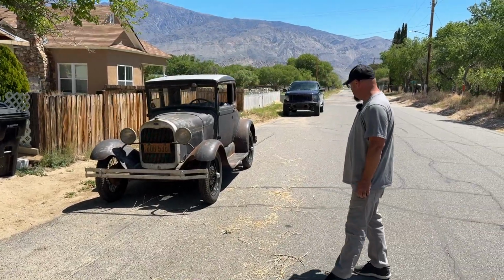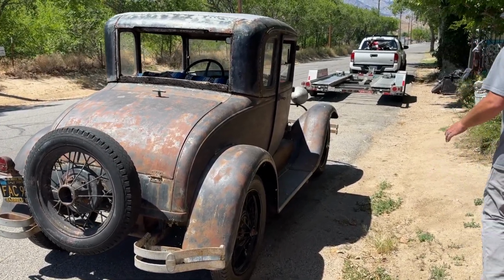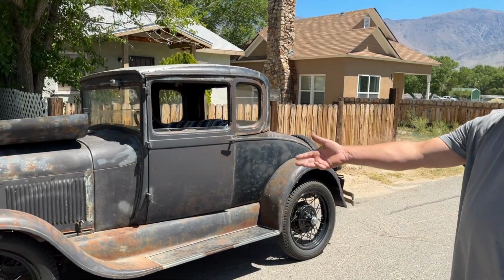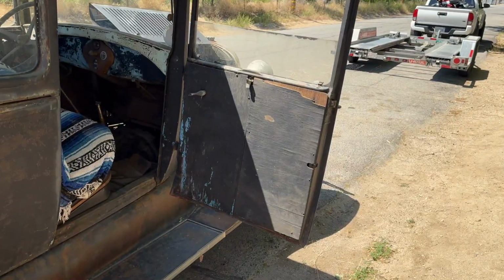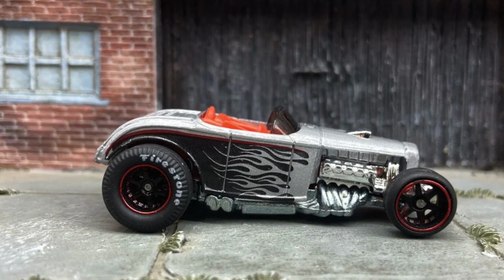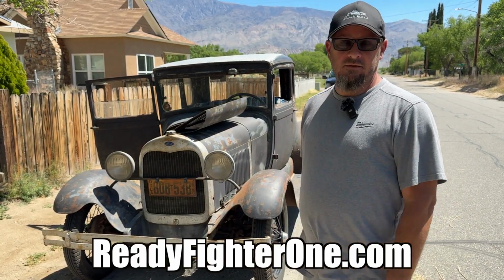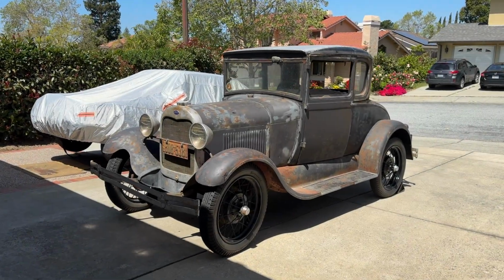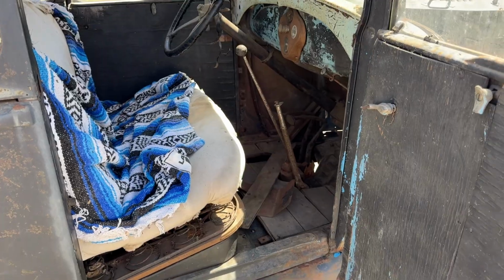My New Hot Rod Build 1928 Ford Model A Coupe Leather Back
I've been waiting for this day for a few years now. The day I own another Ford Model A.

In 2017 I bought myself a 1930 Ford Model A Roadster that was already built. It was painted, low, whitewalls, with a small block 350. It was a beautiful car. The problem was, I didn't build it. So after close to a year of owning it, I sold it.

I told myself that one day, I'm going to build one. That day has finally came.

LNSPLT BLVD
United States

 / lnspltblvd